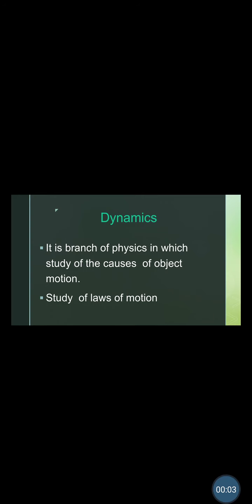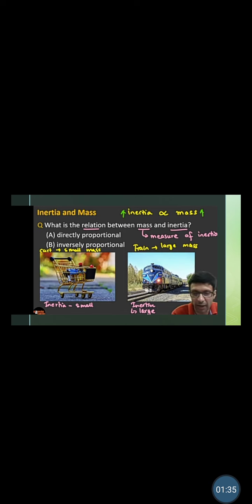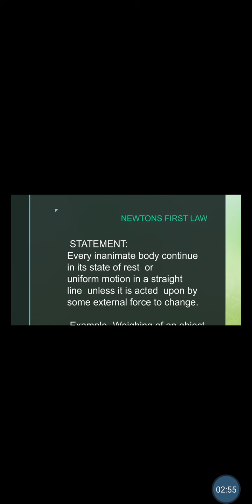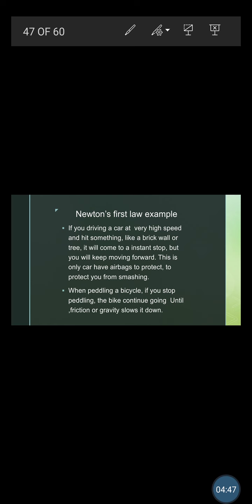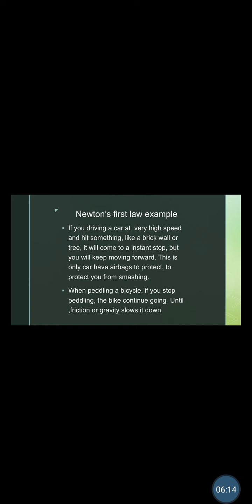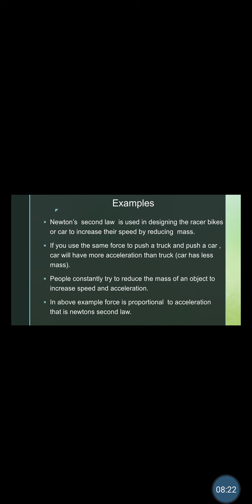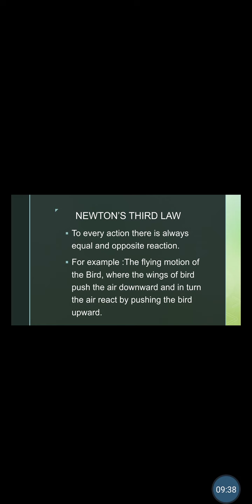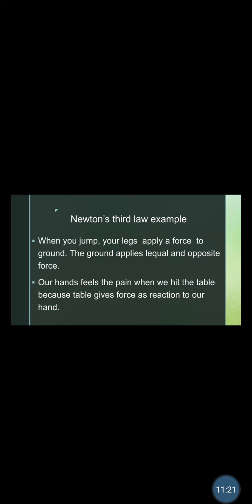Newton's laws of motion